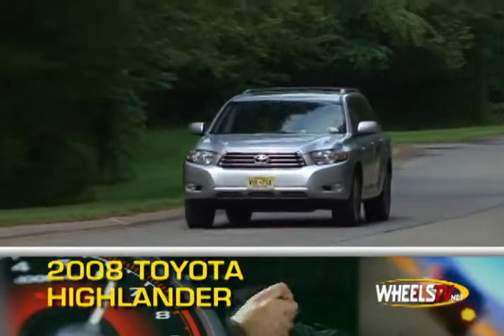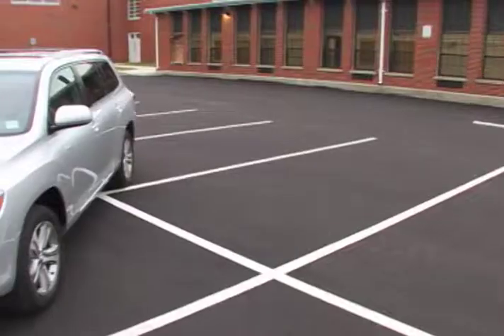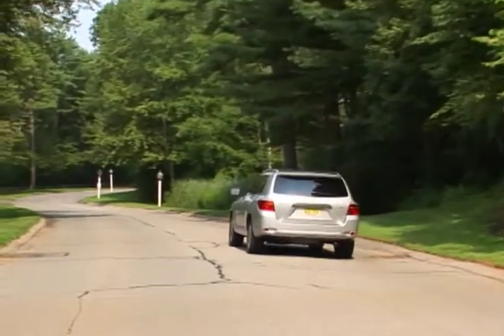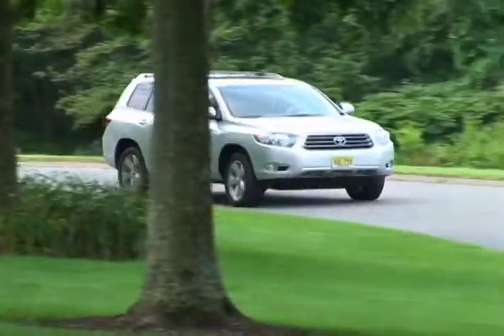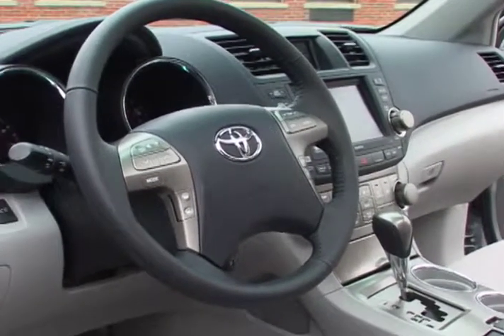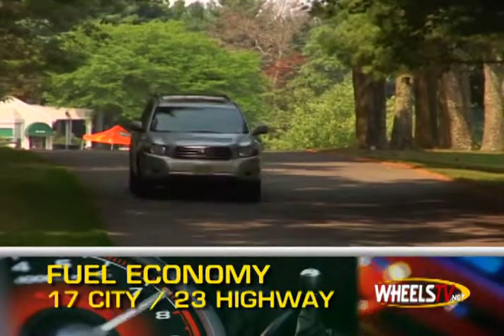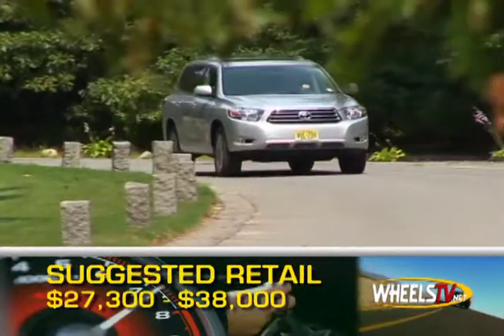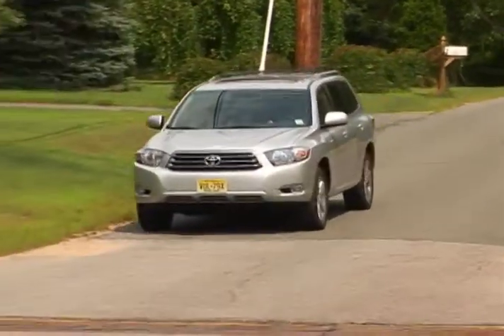2008 Toyota Highlander Overview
Completely redesigned for 2008, the Highlander gets its first major overhaul since introduction in 2001. The Highlander has 4X4 capabilities and seats up to 7.